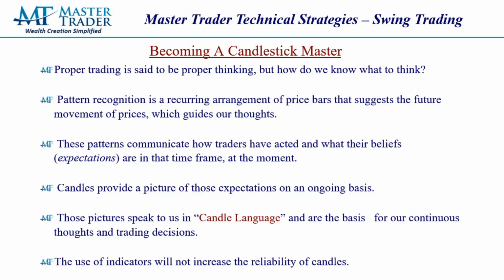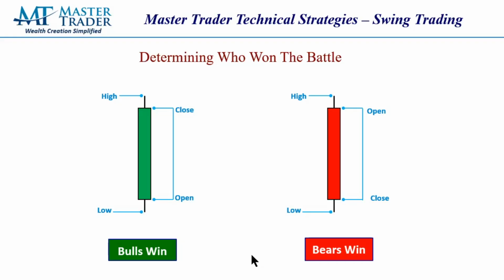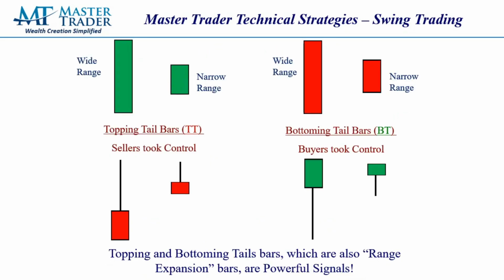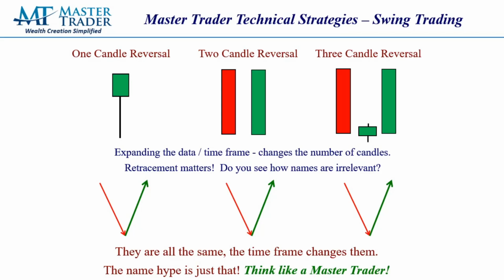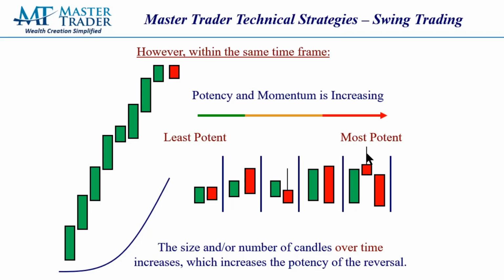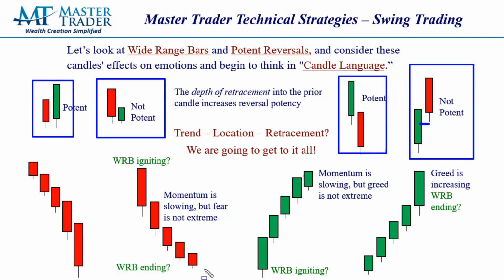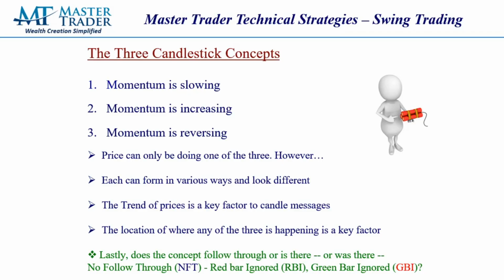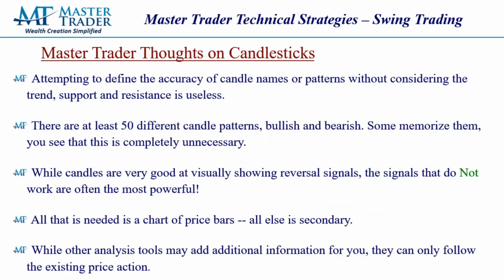Mod4 Understanding Candlesticks Like a Master Trader